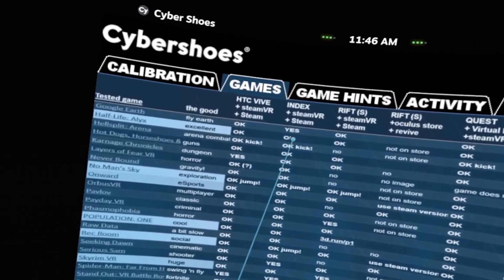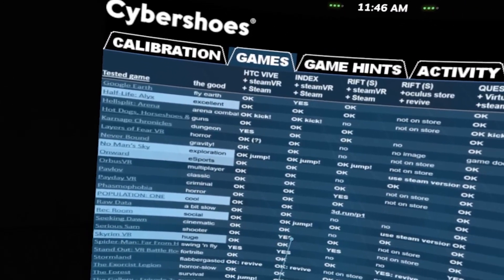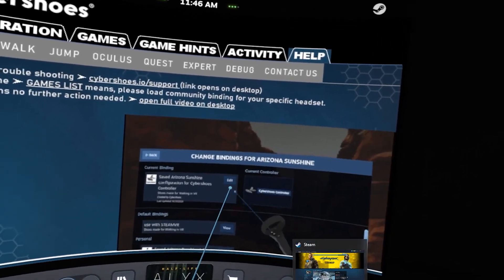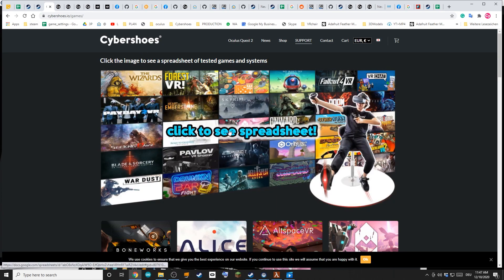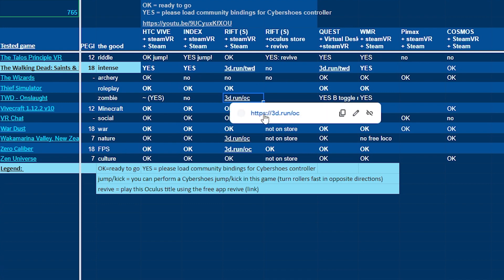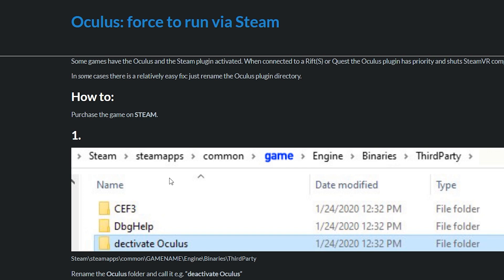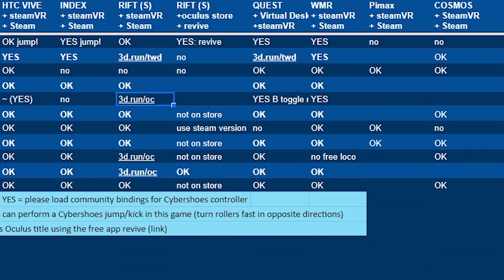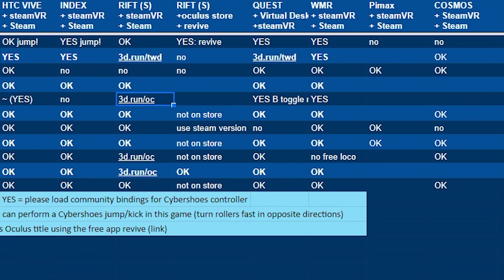Cybershoes Game Table Explained (PCVR)